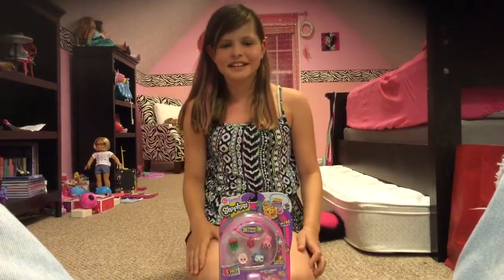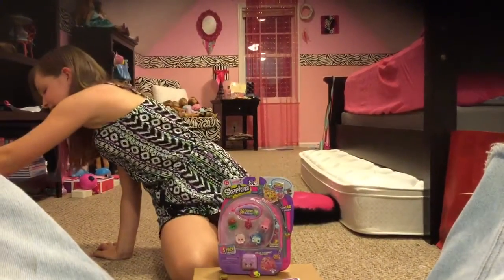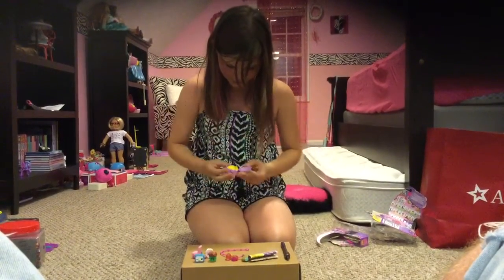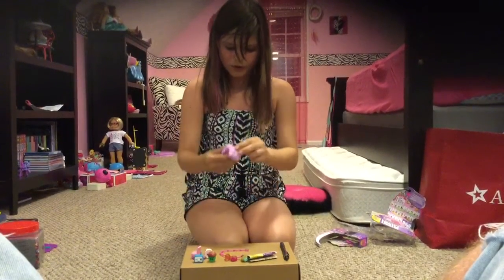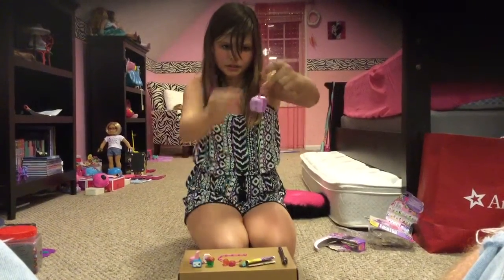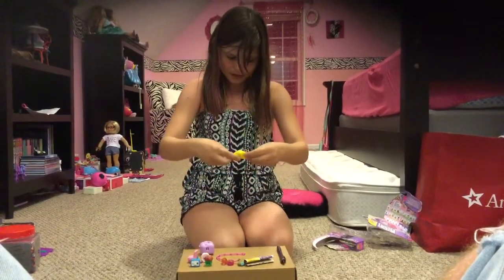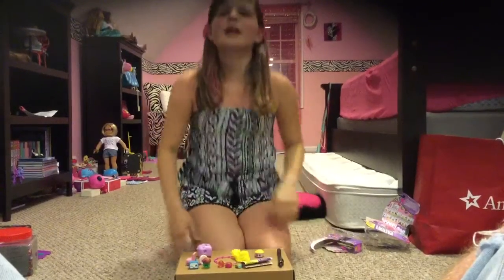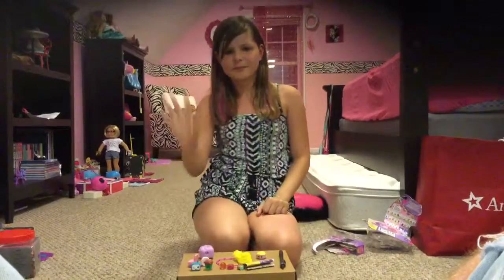Opening a season 5 , 5 pack!